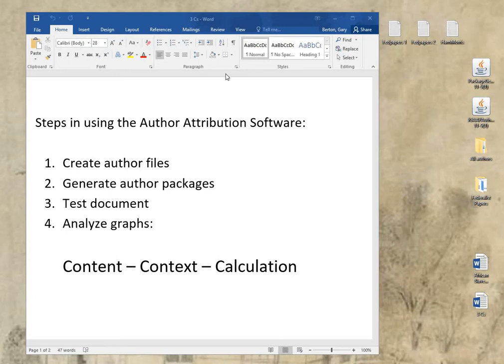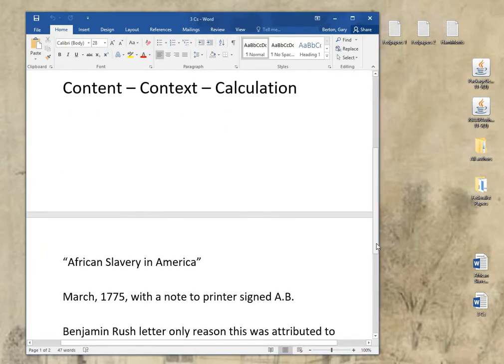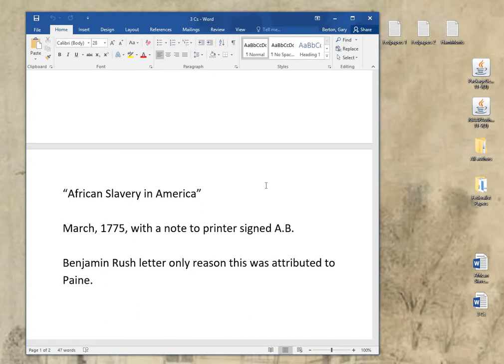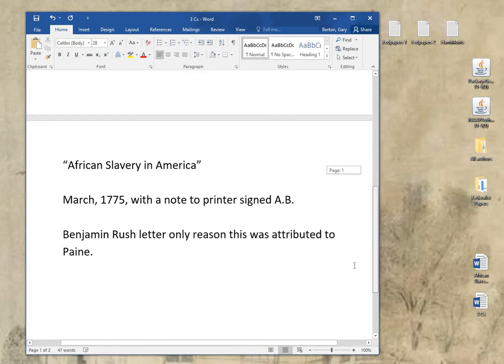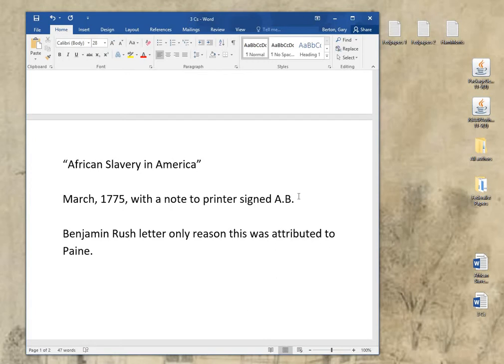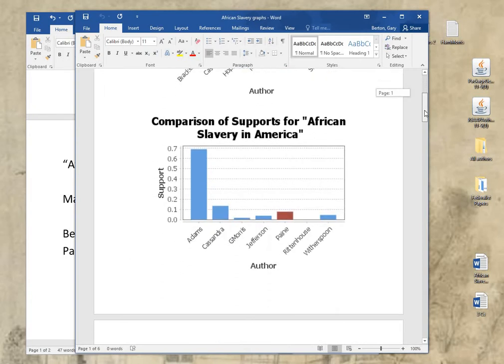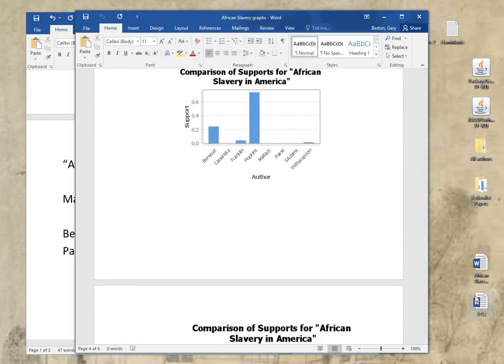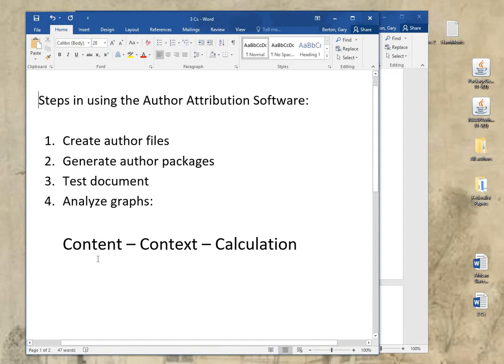4 Analyzing Graphs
How to interpret and analyze author attribution graph results